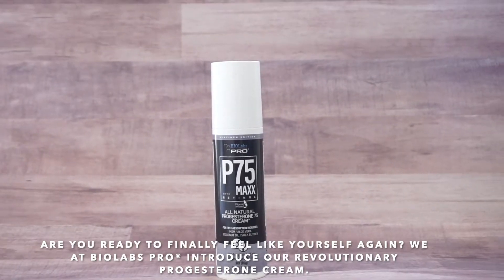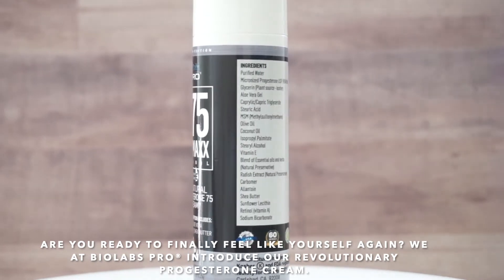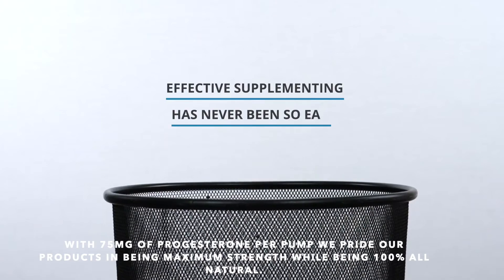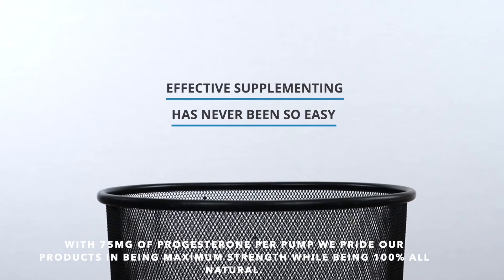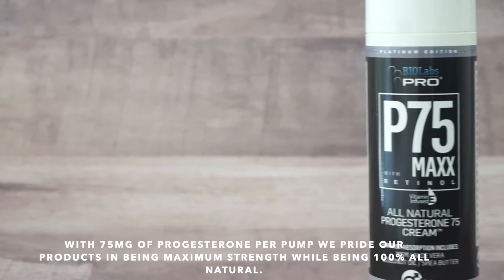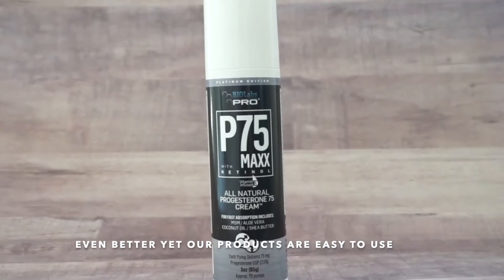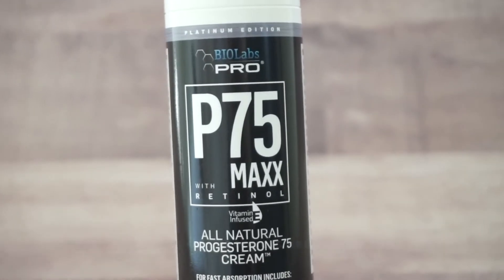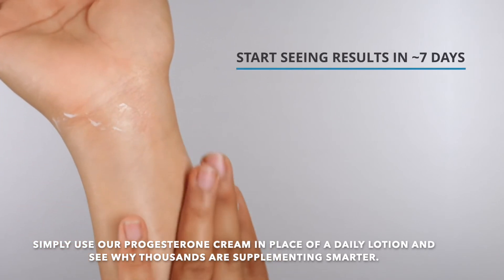BIOLabs PRO Progesterone P75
This is the strongest, most effective, and highest concentration per bottle Progesterone Cream on the market.*

BIOLabs PRO® P75 Maxx with Retinol - All Natural Progesterone 75 Cream™ is the top choice and highest recommended.*
✔ 75mg of Bioidentical Progesterone per pump, 60+ day supply*
✔ All Natural... no fillers, artificial or harmful ingredients*
✔ Proven safe & effective... this formula has been used successfully by doctors in the field for years and now released to the Amazon consumer.*
✔ Enhanced skin rejuvenation and beauty boost with Retinol (Vitamin A), Vitamin E, Aloe Vera, & Allantoin.*
✔ Special formula to maximize transdermal bioavailability using MSM, and Coconut oil!*
✔ Manufactured in an FDA Registered facility in the USA!

Works great for both women and men at balancing your body and fight aging*

When you buy this Progesterone Cream you can

✔ Supplement your body’s natural progesterone levels as they decline with age.*
✔ Fight hot flashes, irritability and other symptoms of menopause or manopause.*
✔ Support an increase in energy, sex drive, & arousal.*
✔ For young couples can help with fertility and a healthy pregnancy.*